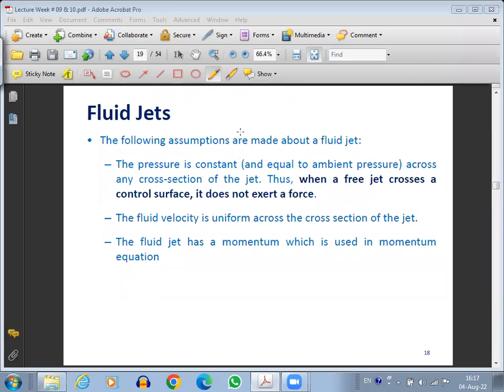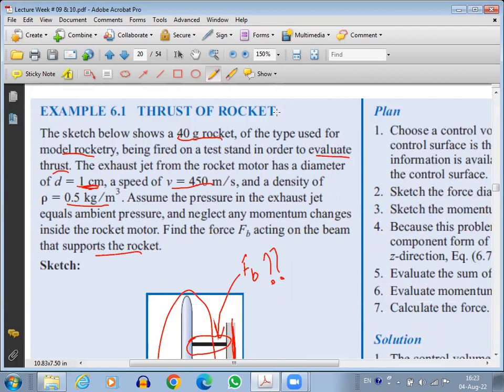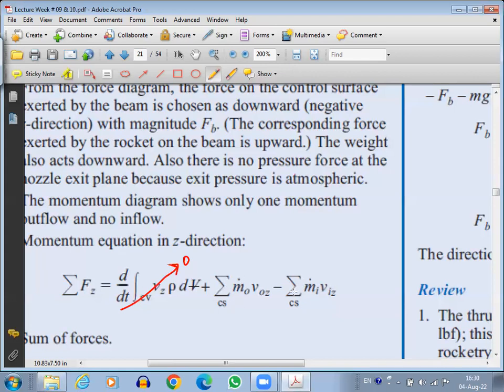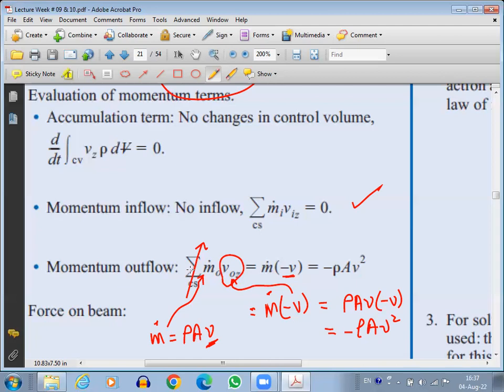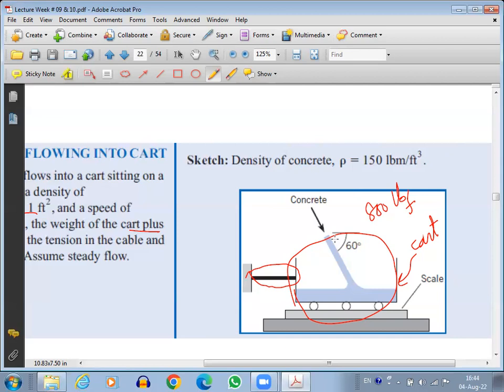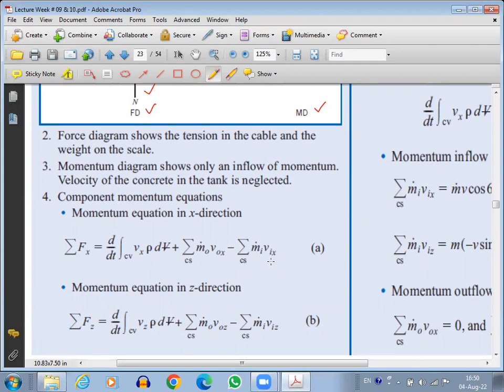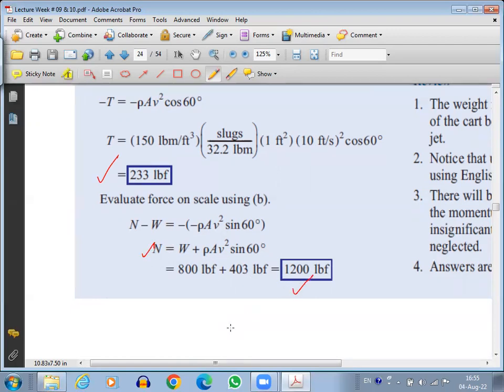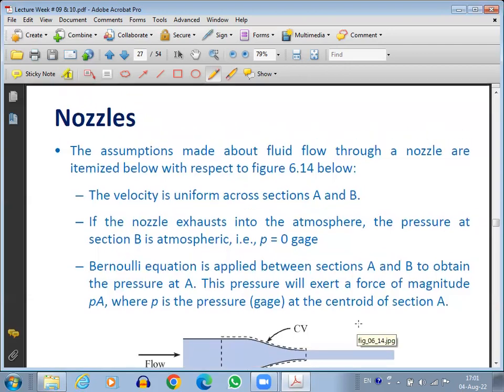Video Lecture Fluid Mechanics 09/16 Part 2/2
This video is focused on the chapter "Momentum Principle" from the  textbook "Fluid Mechanics by Crowe & Elger".